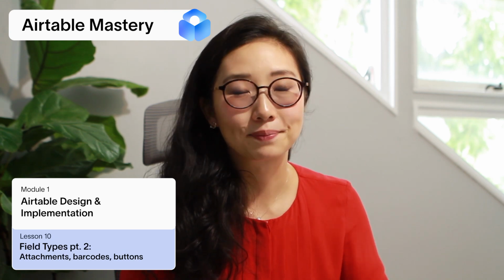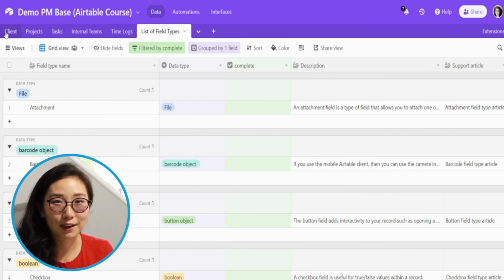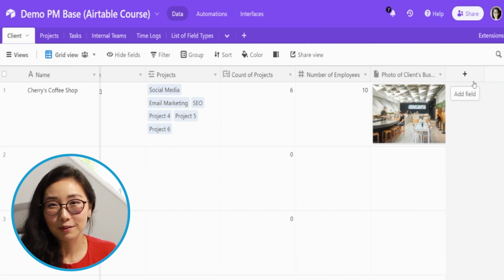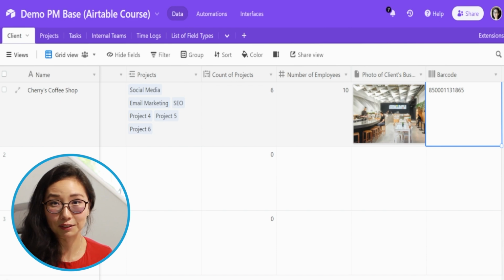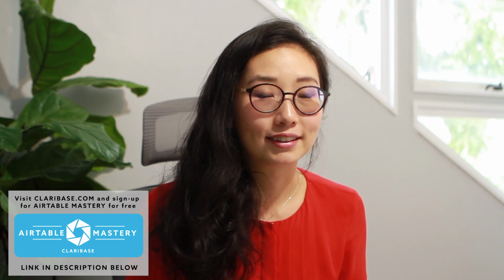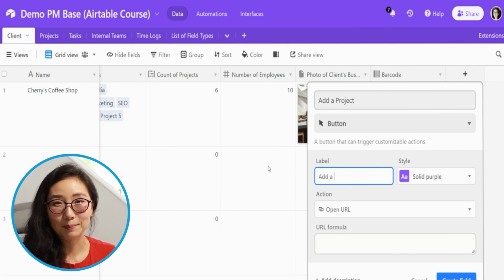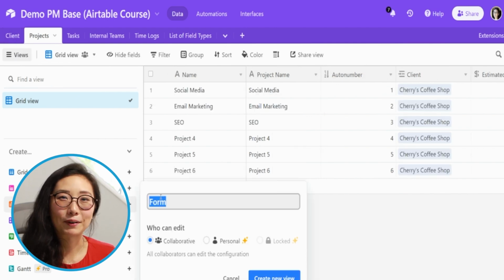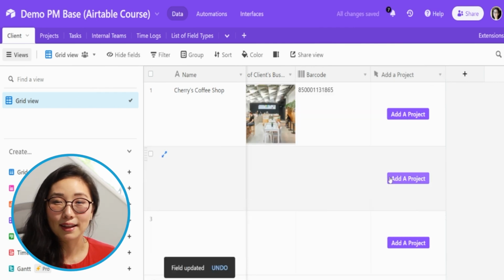Lesson 10 - Fields Pt 2: Airtable Attachments, Barcodes, & Buttons | Airtable Mastery by Claribase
Chapters:
0:00 Intro
0:08 Field Type: Attachments and Live Demo
0:42 Types of Attachments
0:58 Real World Examples
1:11 Field Type: Barcodes, Live Demo and Uses
2:25 Field Type: Buttons, Live Demo and Uses
4:30 Outro and Free Course Information

Description:
In Lesson 10 of Airtable Mastery, we continue with introducing field types such as attachments, barcodes and buttons. Follow along with the live demo where we guide you step-by-step through creating each field type and explore real-world applications. These field types help make your data more accessible, visual, and interactive.

What You'll Learn:
-How to use the following field types: Attachments, Barcodes, and Buttons.
-A step-by-step live demo on how to create each field.
-Real-world examples and use cases for these field types.

Why It's Essential: As you enter the implementation phase of your Airtable setup, selecting the right fields is crucial to making your database more accessible, visual, and interactive. This leads to more effective and efficient workflows.